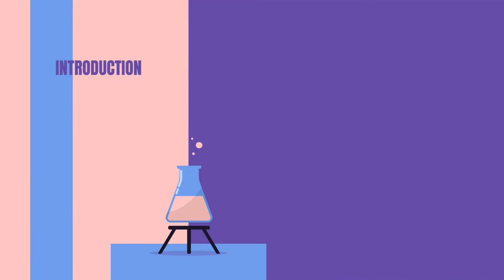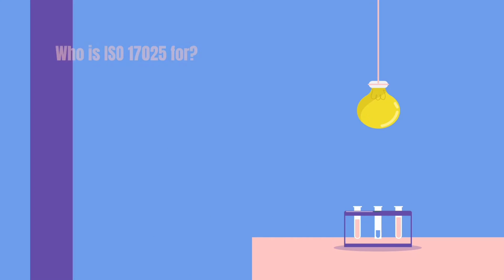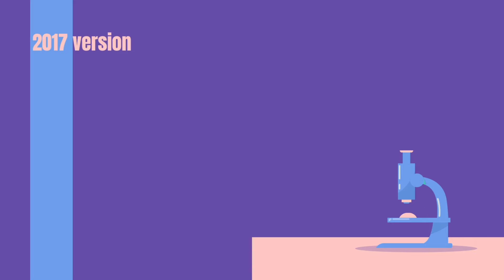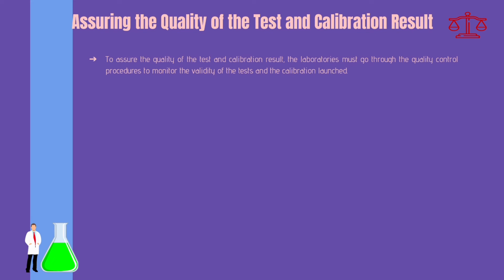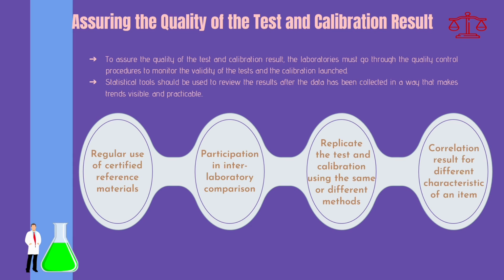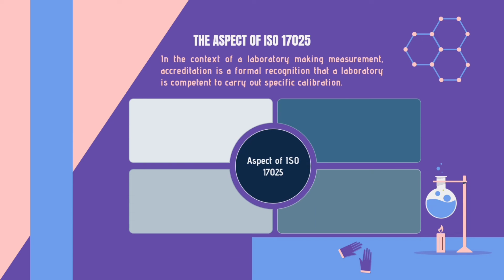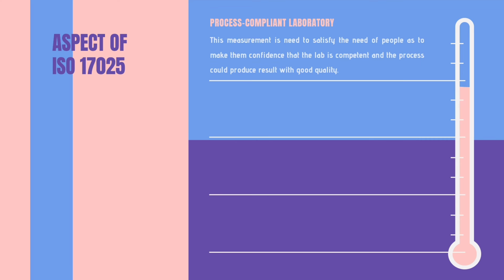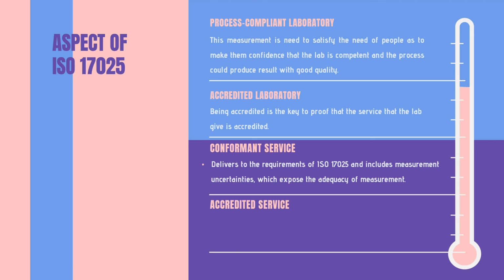ISO 17025 International standard for calibration and testing labs